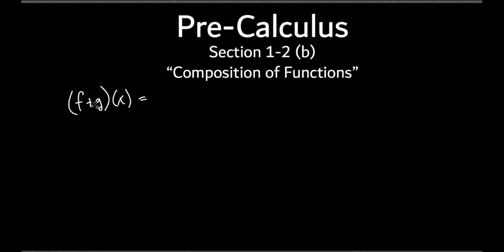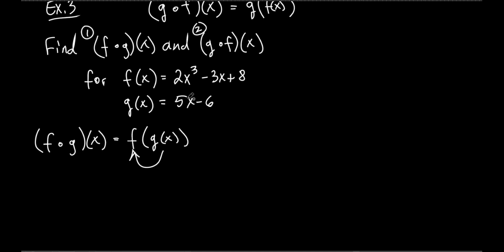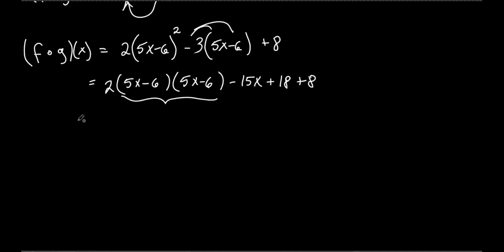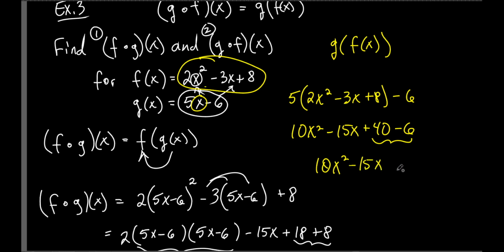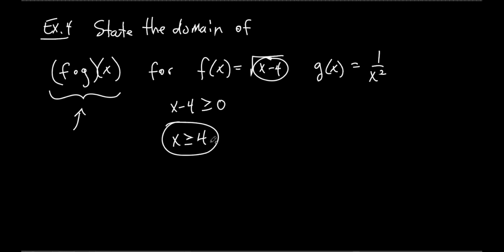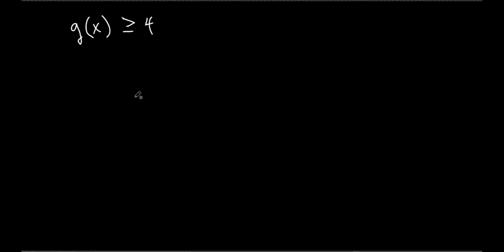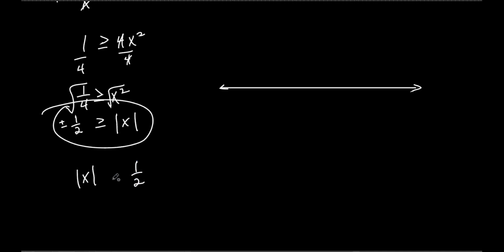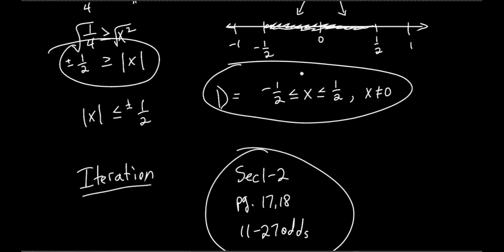Pre-Calculus Section 1-2 (b) "Composition of Functions"